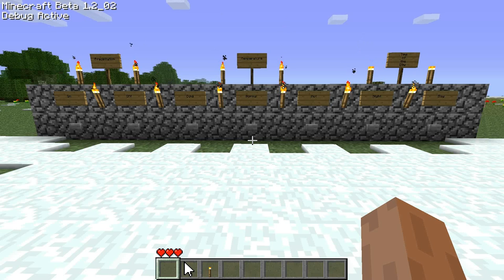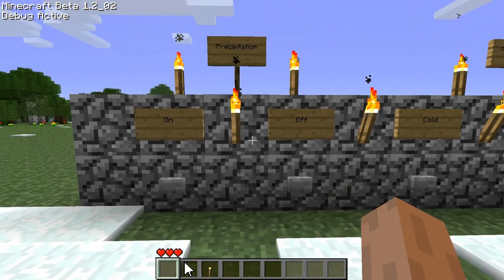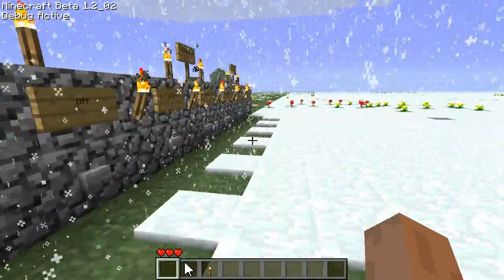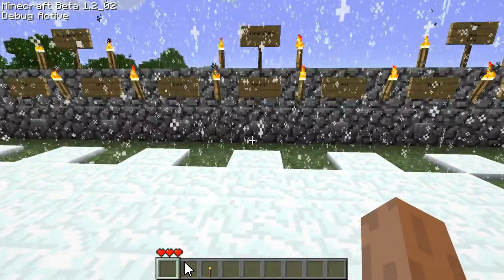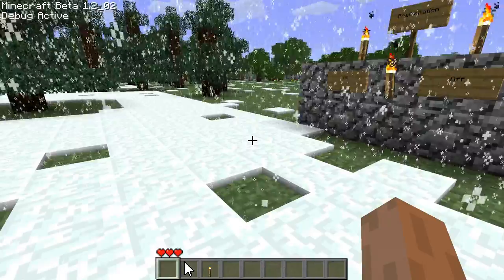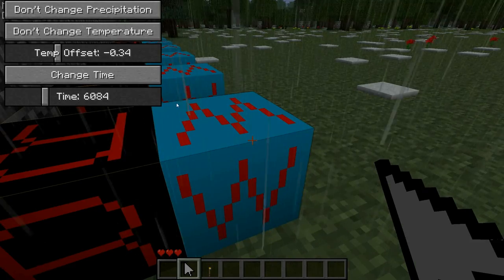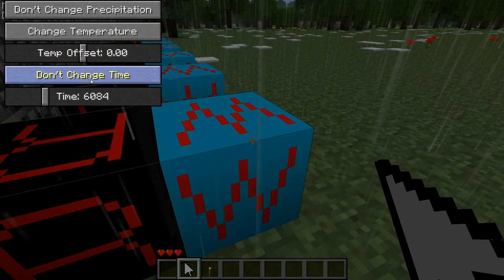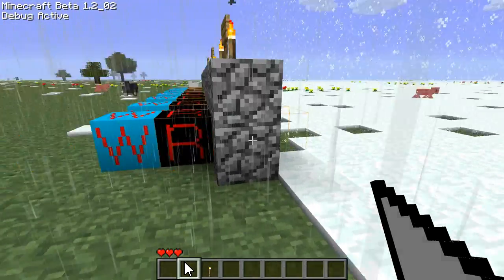AdventureCraft Tutorial - Weather Machine (Weather Block)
In this tutorial, we cover how to control the elements through the weather block.